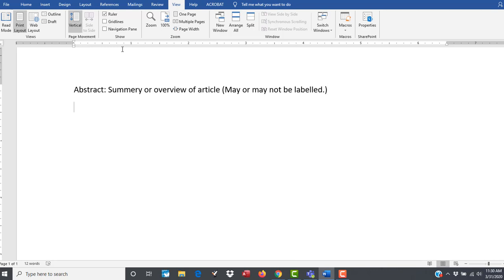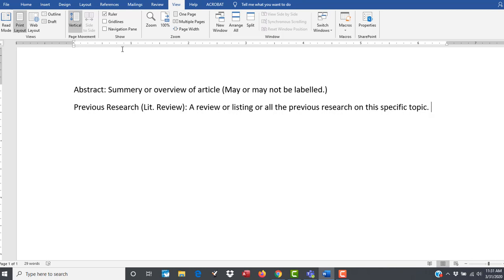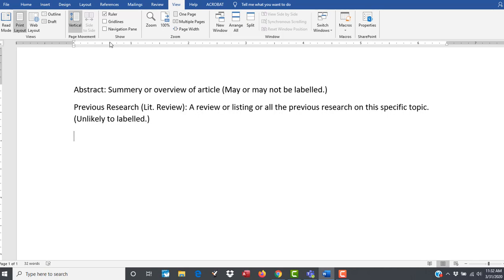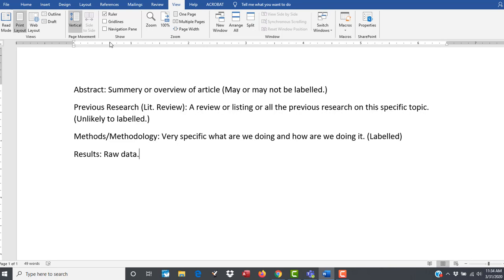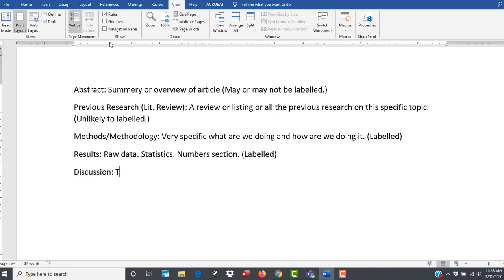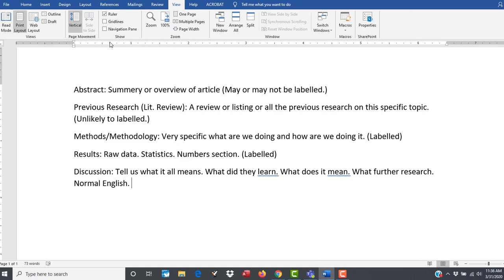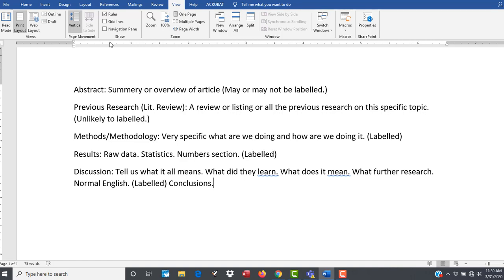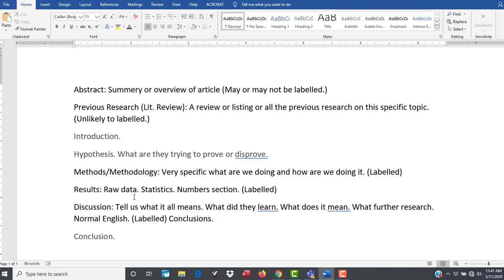5 Parts of an Original Research Article